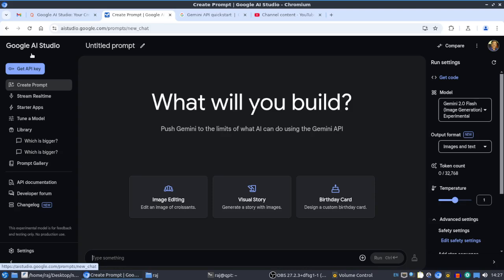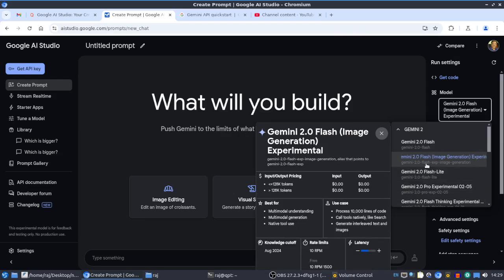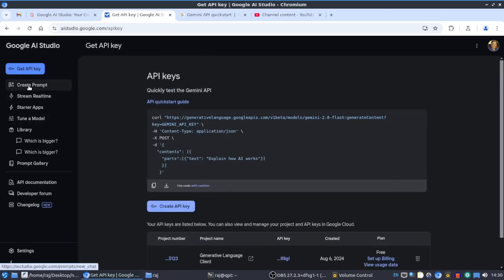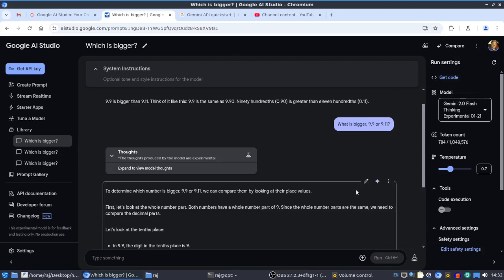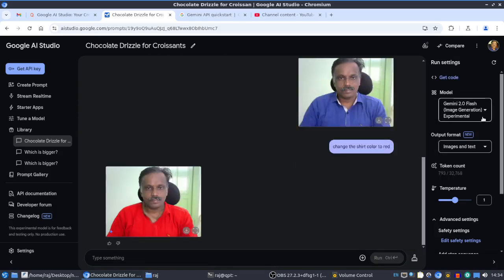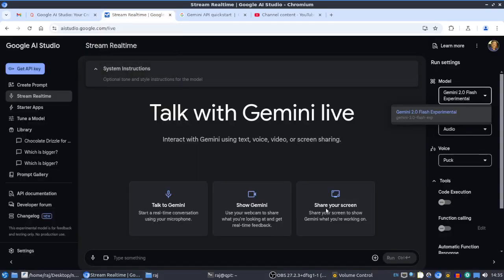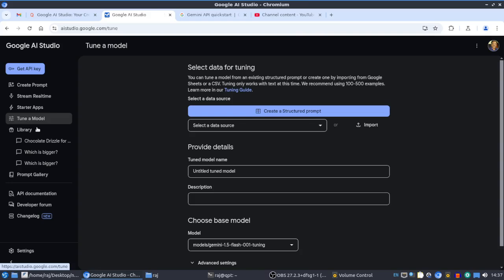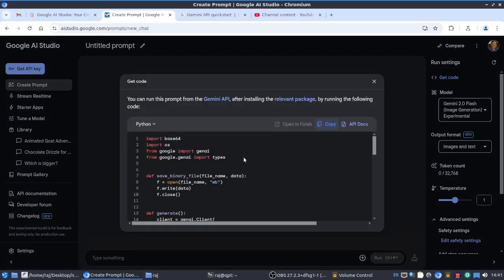Google AI Studio Tutorial: A Beginner's Guide